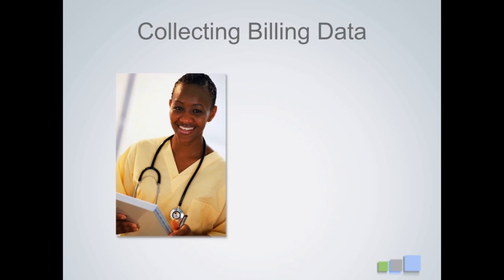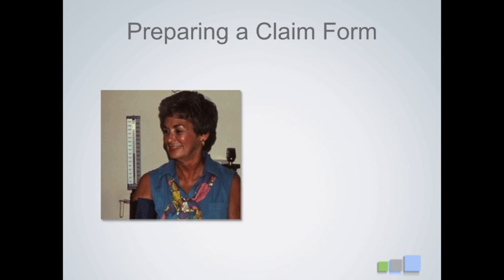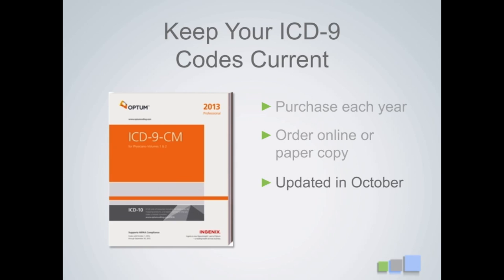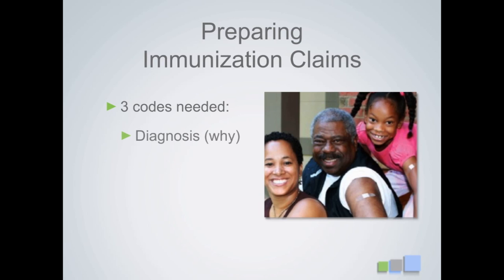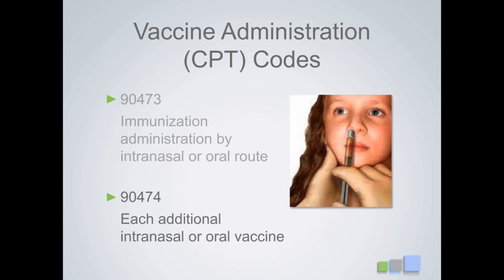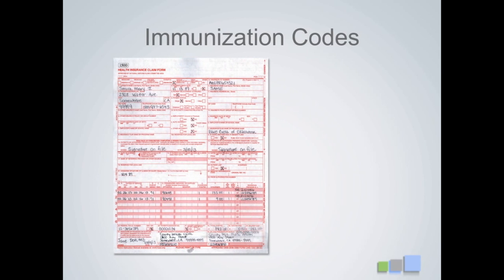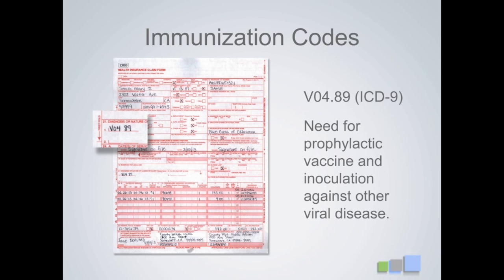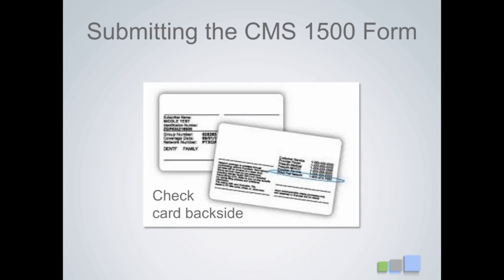Billing Private Insurance